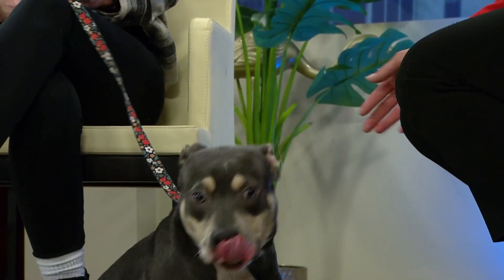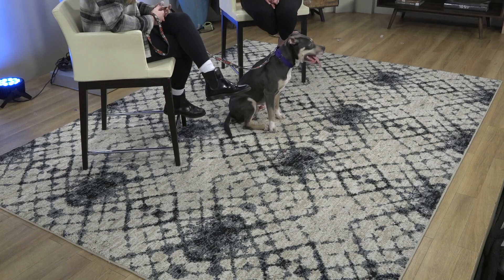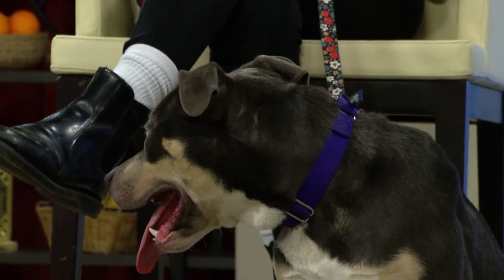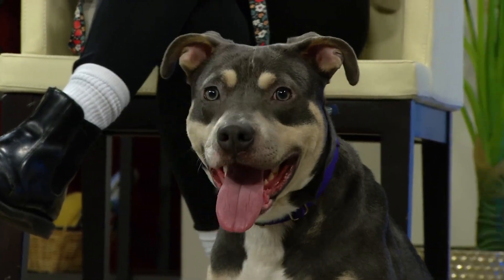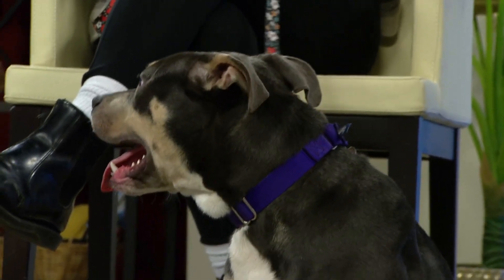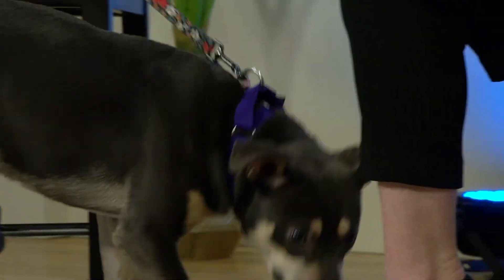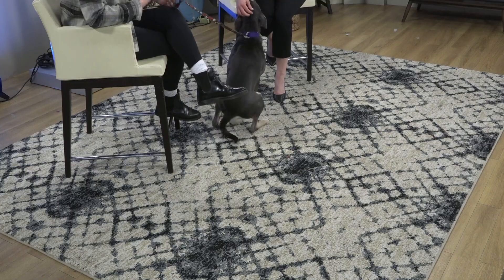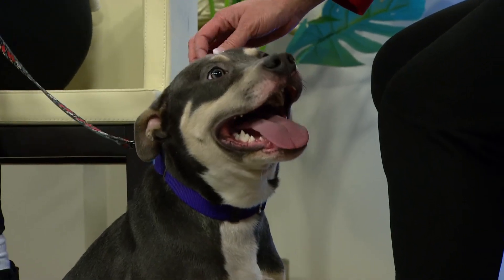Pet Tails: Meet 'Jorts,' 2-year-old 'really sweet' male dog who's adoptable at JHS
Jorts, along with other dogs and cats, are available to adopt at the Jacksonville Humane Society, located at 8464 Beach Blvd.